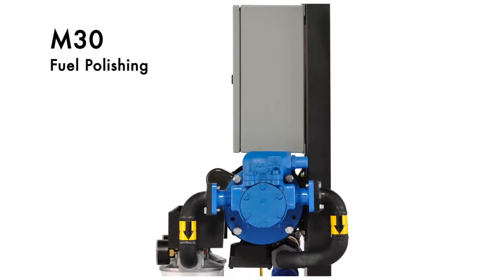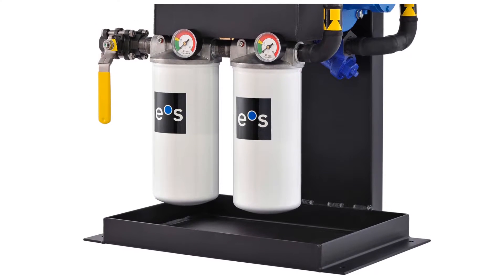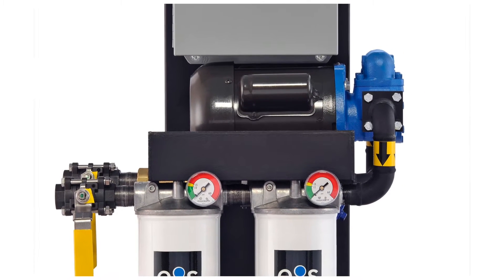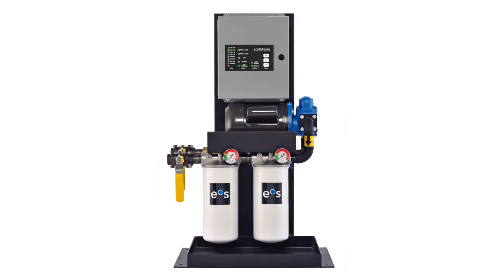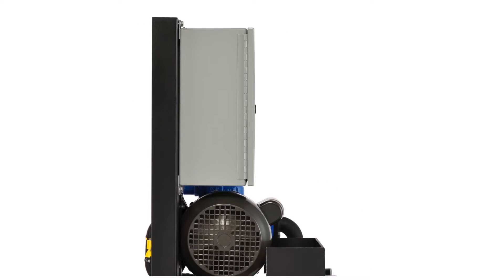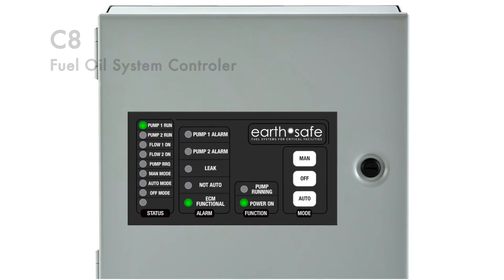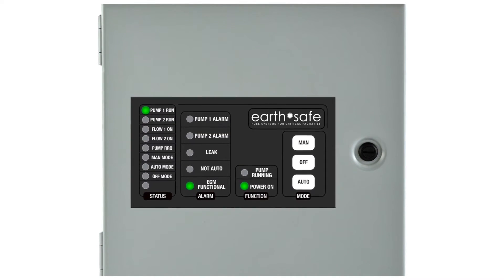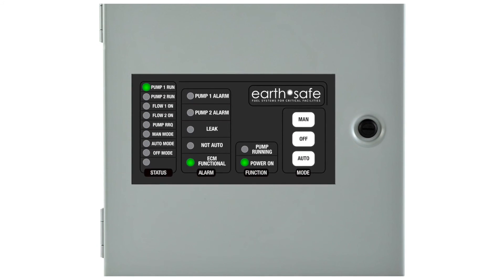Earthsafe M30 Fuel Polishing Product Overview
The New M30 Fuel Polisher is a low cost solution for BMS connected or stand-alone fuel polishing.